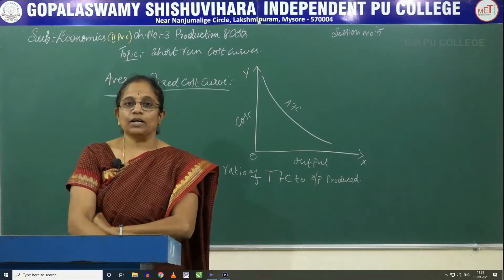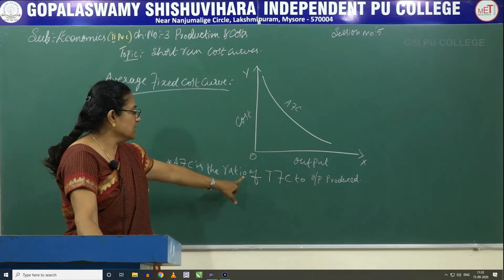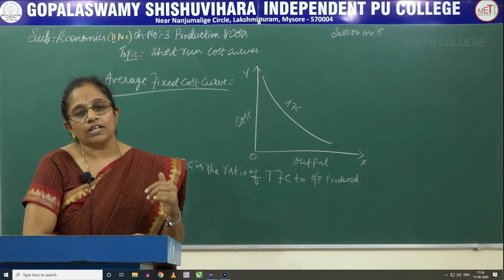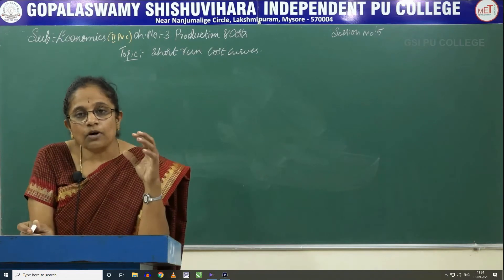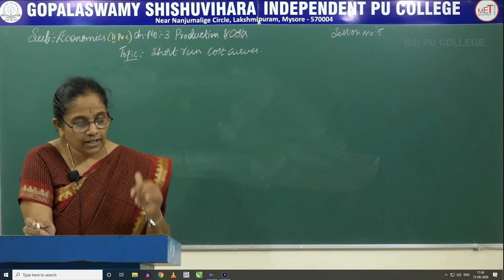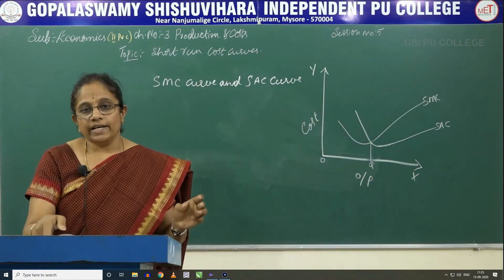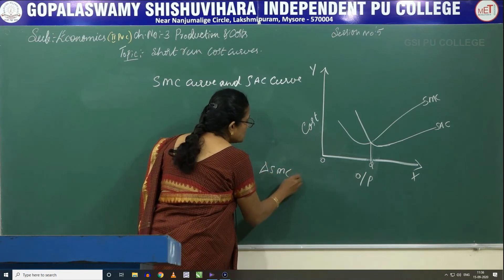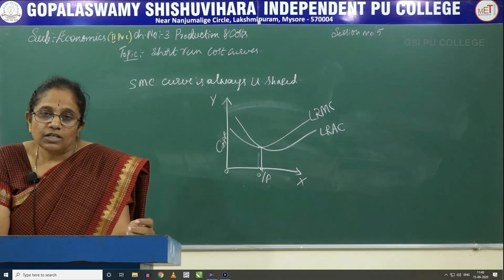ECONOMICS | II PUC | CH 03 | PRODUCTION & COSTS - DIFFERENT TYPES OF CURVES | S05